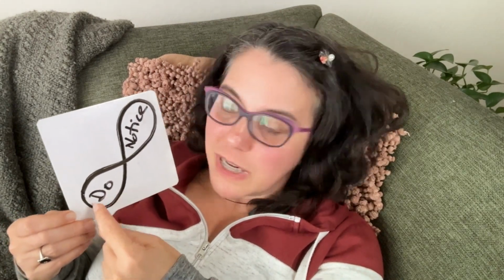3 Simple Strategies to become a BETTER Academic Coach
What's the difference between a good academic coach and a GREAT academic coach? Whether you're a coach, teacher, counselor, therapist, parent, or anyone who works with students, we ALL want to reach students more effectively, right?

What if I told you there are a few simple strategies you can use to engage your student(s) like never before? In this video, I'll unpack three strategies that encourage retention, action, and impact.

From more doing and less talking to modeling and noticing, I encourage you to watch this video and identify what you're already doing well and think of how you can apply one of these strategies to change how you work with students.

Want to learn the secret to teaching your students how to learn and study more effectively? and start my free "Unlock Student Learning" mini-course filled with knowledge, tips, and best practices you can start sharing today.

Who is Gretchen?
Gretchen Wegner is the industry expert in what every student needs to know about studying, and what every parent and educator needs to know about how to inspire students to study. Find out more about her coaching, courses, and community

To reserve your spot at Gretchen's next free, Q&A Live Event where she answers questions about studying, teaching, & coaching, sign up This is for you if you're a student, parent, teacher, and/or academic coach who wants to improve or grow your business...or someone who's thinking about starting an academic coaching business but has questions.